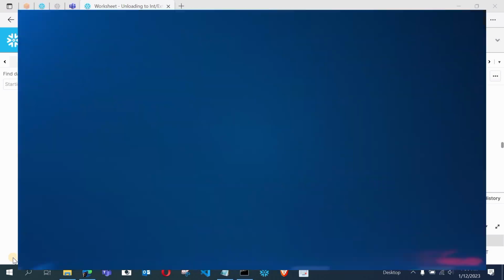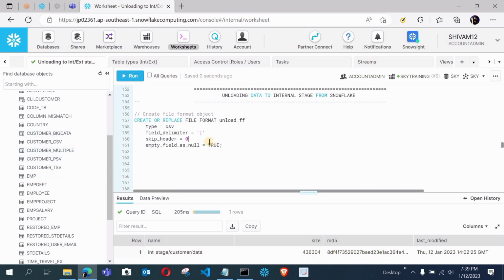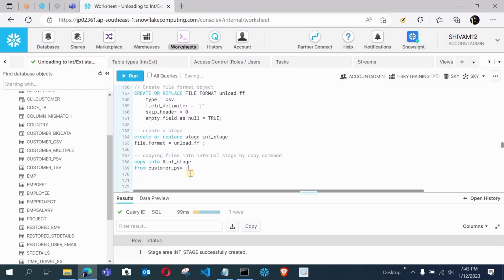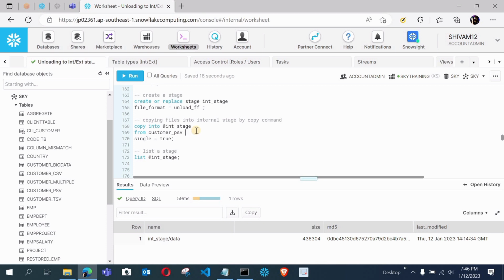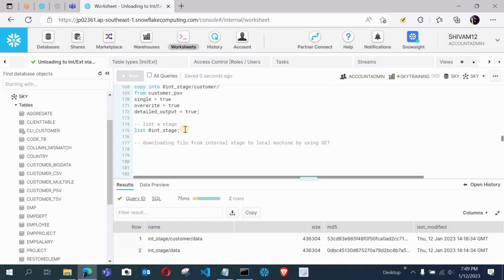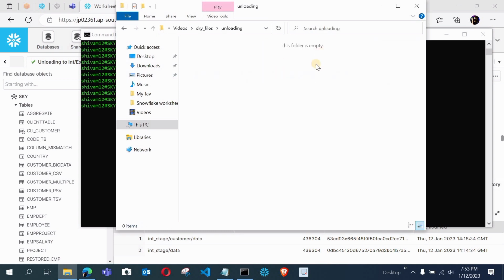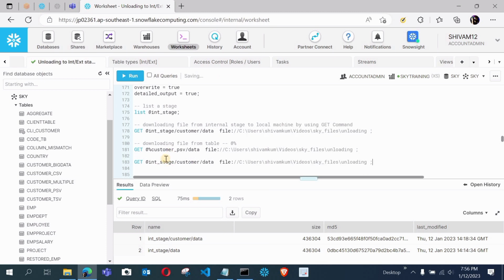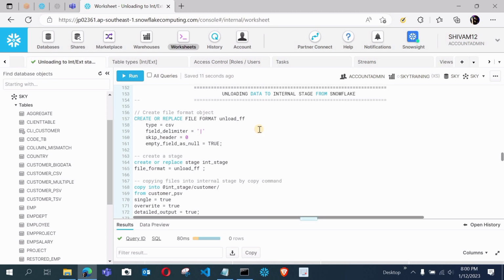Data unloading to Internal stages from snowflake tables | Unloading data to local machine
Topics covered in this video :

Data unloading from snowflake tables
data unloading to internal stages

full practical session

unloading to internal stages in snowflake
data unloading to external stages
data unloading in snowflake
data unloading to external stages of snowflake
data unloading into snowflake
external stages data unloading
external stages in snowflake
aws s3 data unloading in snowflake
snowflake completely
snowflake complete tutorial
snowflake data unloading
data unloading to external stages from snowflake tables
snowflake tables data unloading
snowflake tables unloading to external stages
data unloading complete tutorial in snowflake
snowflake unloading data to external stages
external stages unloading data
unloading complete tutorial
complete tutorial on snowflake data unloading
unloading data from snowflake tables to external stages
snowflake unloading tables data
unloading tables data in snowflake
unloading to external stages in snowflake
unloading complete tutorial